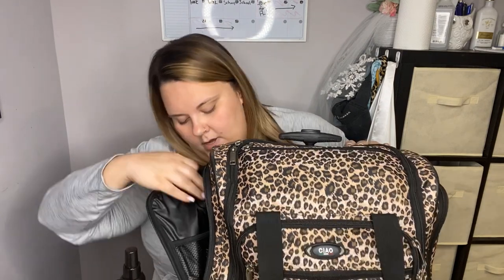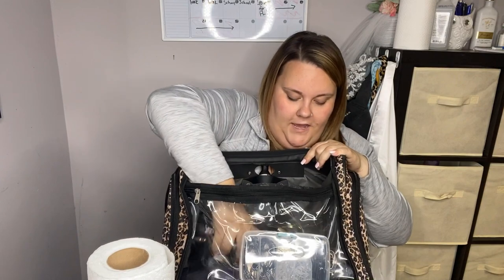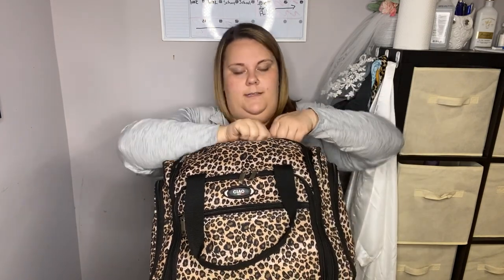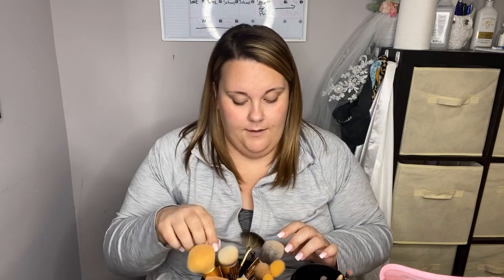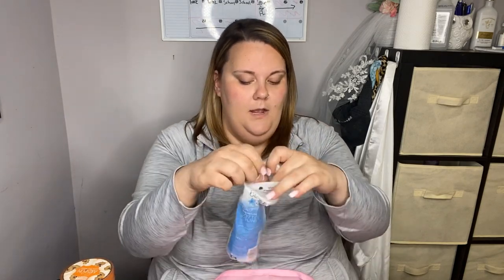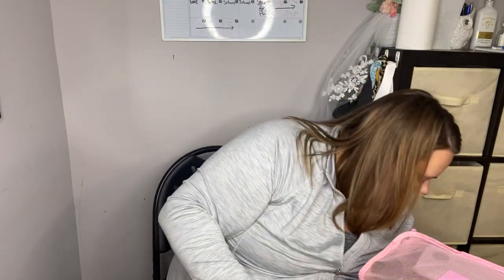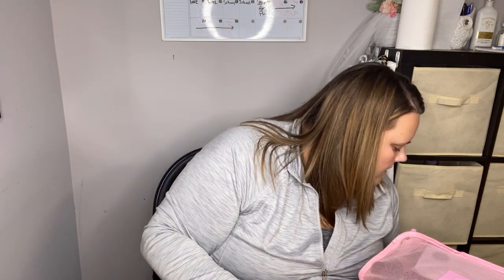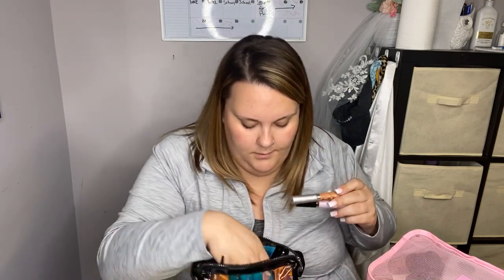What’s in my Hair and Makeup Kit!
Insta: Basically_bre & beautyandbreanna
Snap: bdahl1595